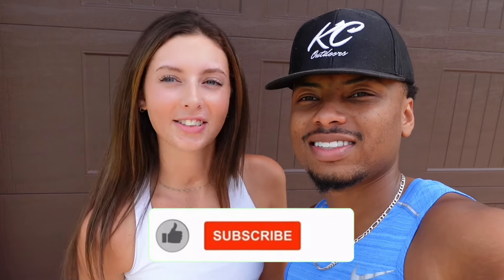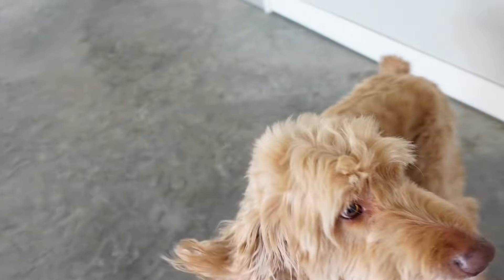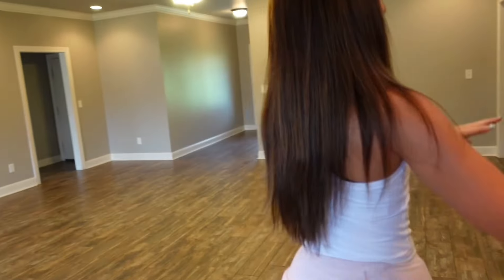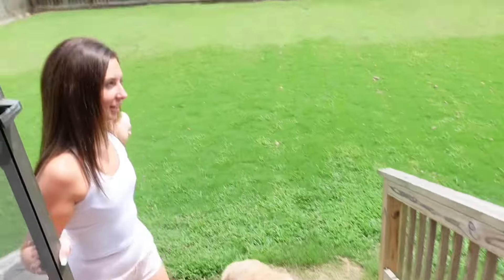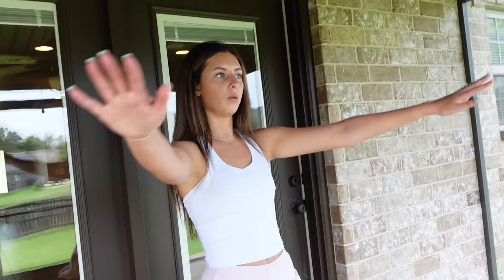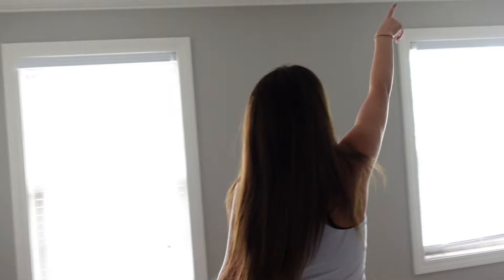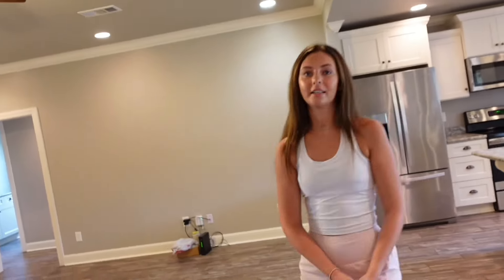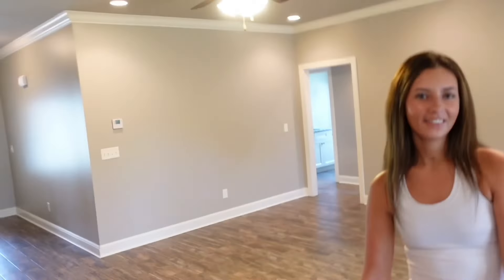WE GOT A NEW HOUSE! OUR FIRST HOUSE TOUR!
WE ARE MARRIED!

LINK TO OUR WEDDING VIDEO!!💍

We hope you guys enjoy this video! Make sure you check out other videos! We would love for you to join the fam!

Waylon’s:@Kountrycozy
Mia’s: @Miabkuykendall
Couple’s: @MianWaylon